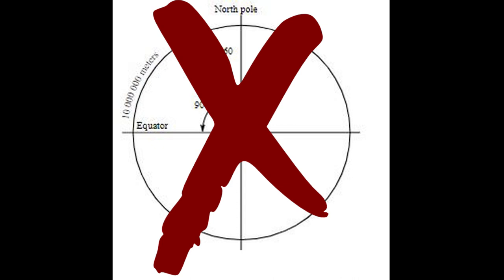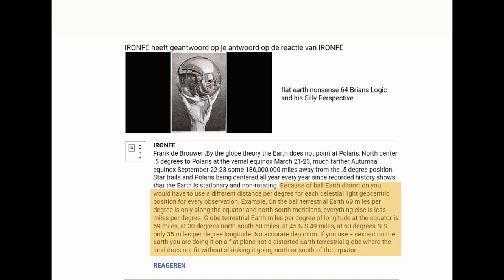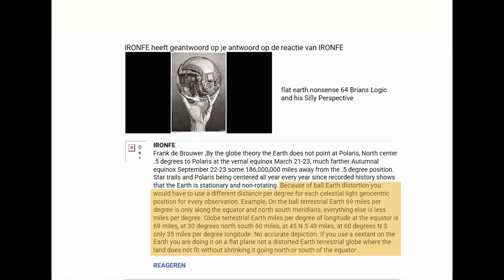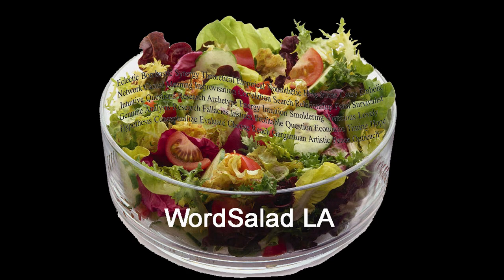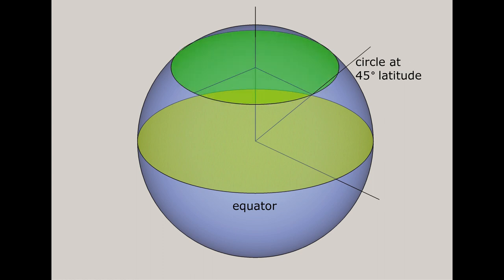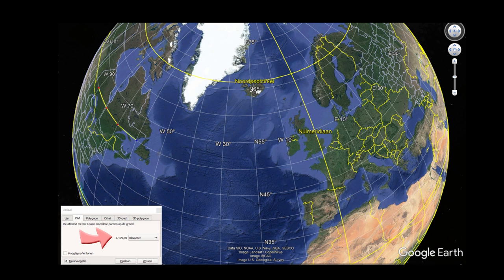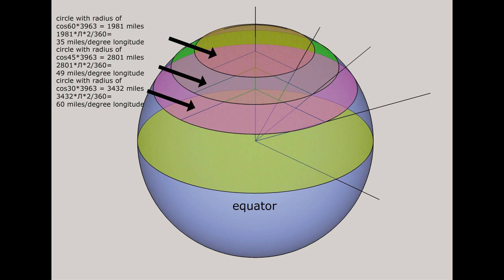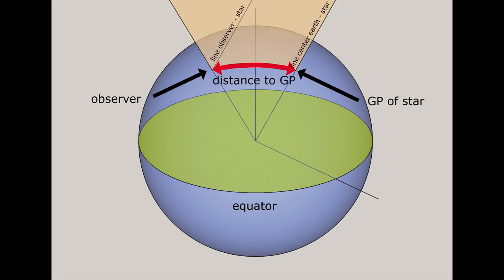flat earth nonsense 65 IRONFE the 3 dimensional illiterate